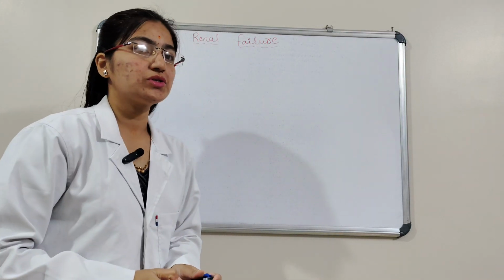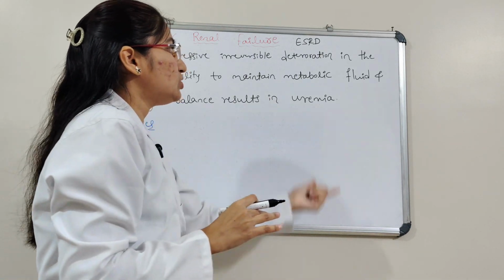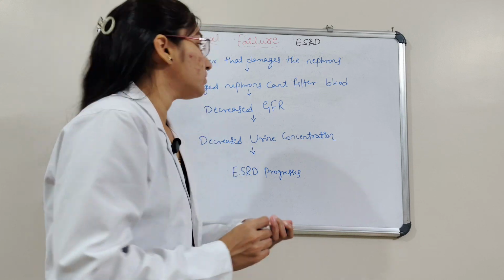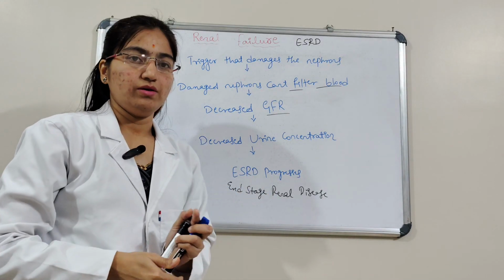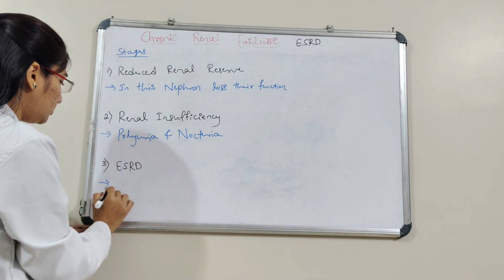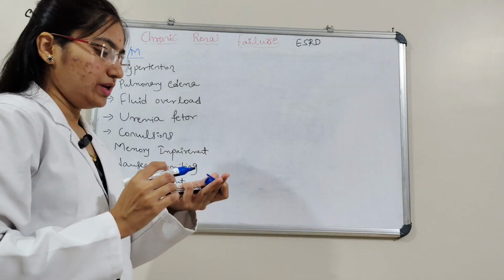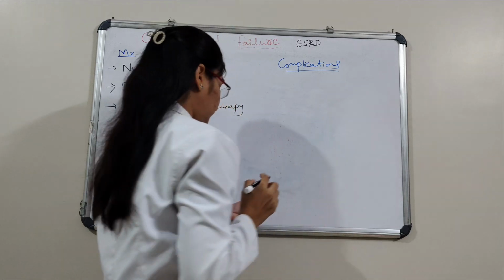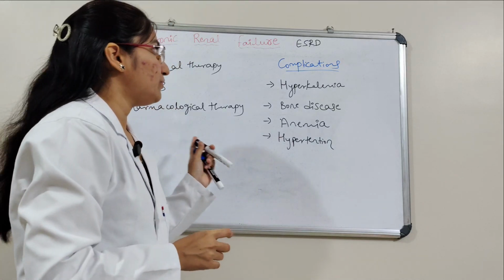Chronic Renal Failure | Kidney Diseases | Causes | Symptoms | Treatment Of Kidney Failure